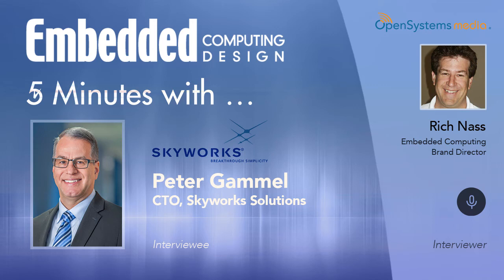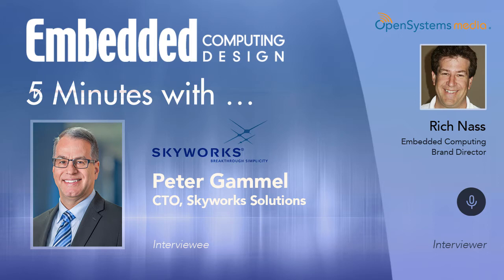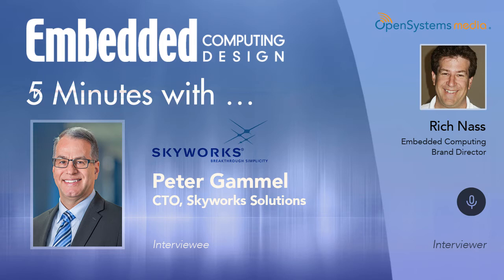Five Minutes With…Peter Gammel, CTO, Skyworks Solutions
RF has been and continues to be a mystery to most design engineers. And that’s okay, as long as the RF providers understand that. They provide a black box that designers can drop onto their boards, and everyone is happy. That’s a very simplified way of stating it, but it’s not that far from the truth. I asked Peter Gammel, the chief technology officer of Skyworks Solutions if that’s really what engineers want, or if my characterization was off base.